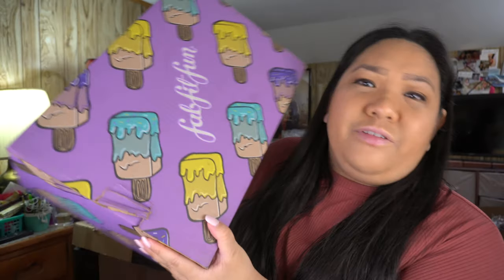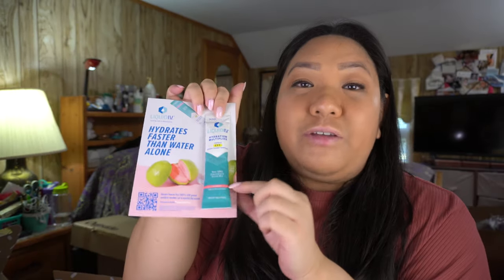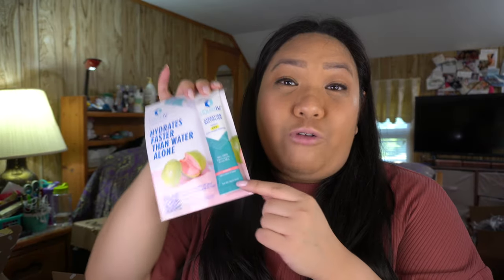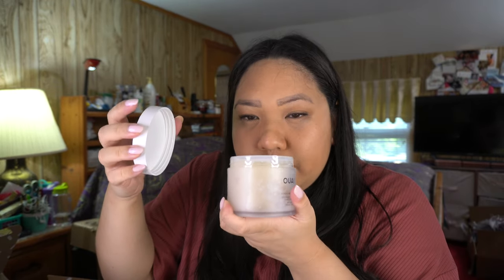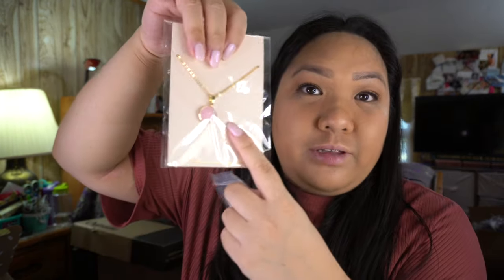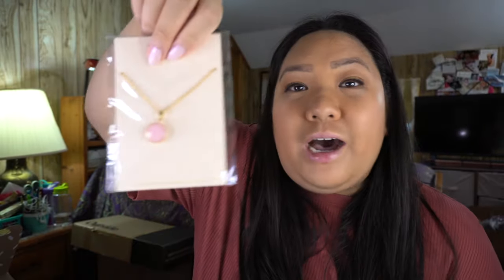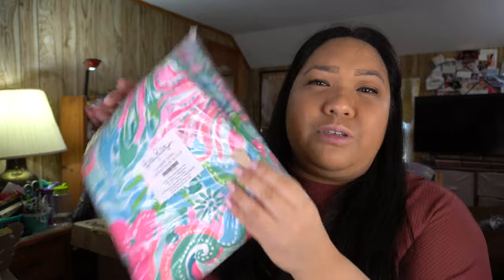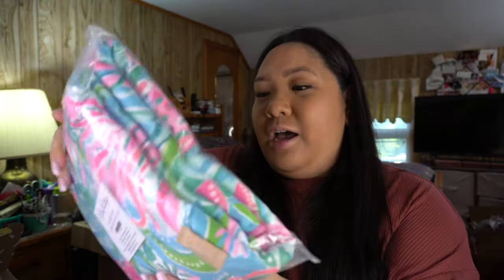FabFitFun Summer 2022 Unboxing | Michele Ligaya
Hi everyone! In this video I'll be unboxing my FabFitFun Summer 2022 subscription box + my extra customization choices! Enjoy! :)